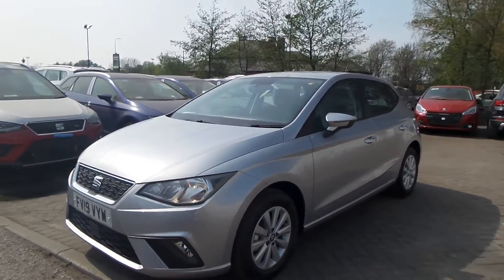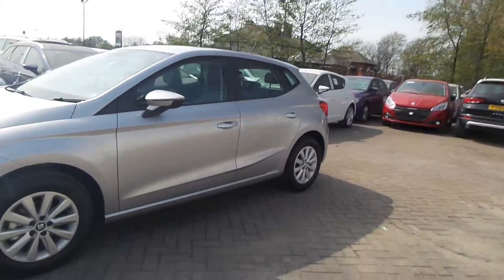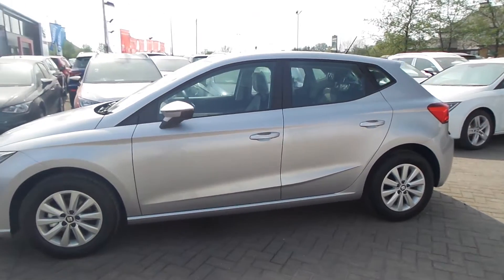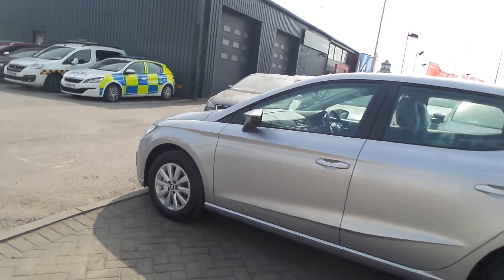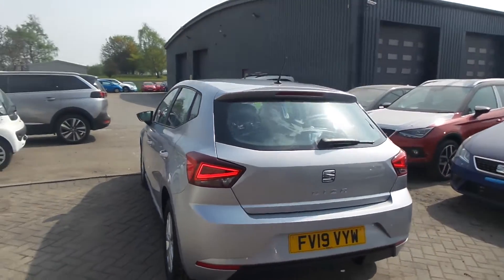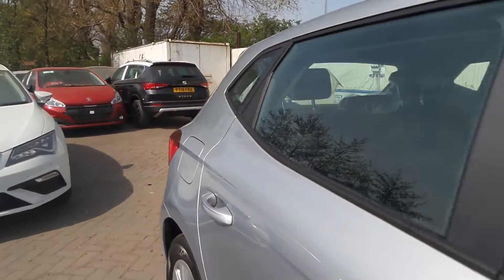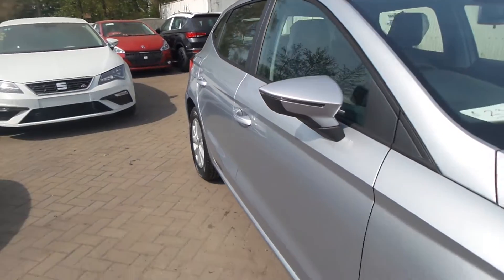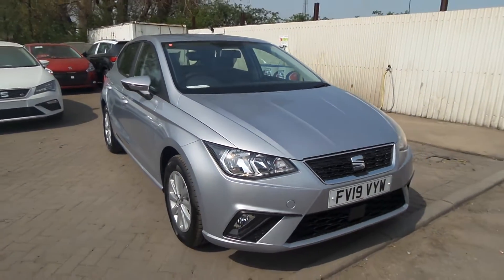FV19VYW - SEAT Ibiza 1.0 SE Ez 5dr